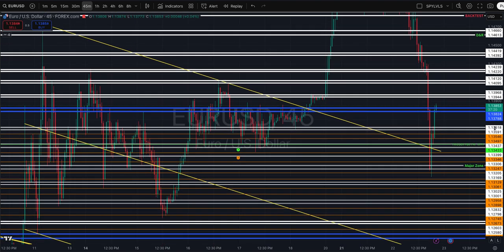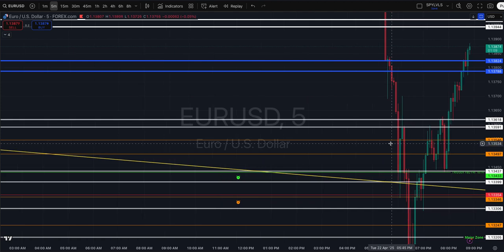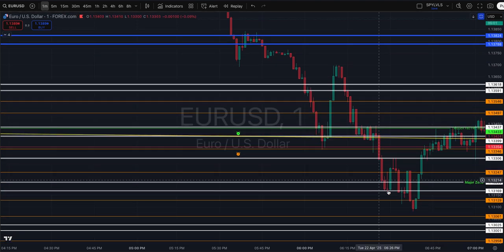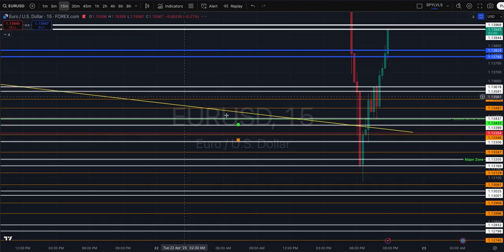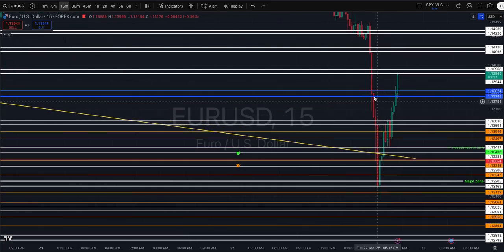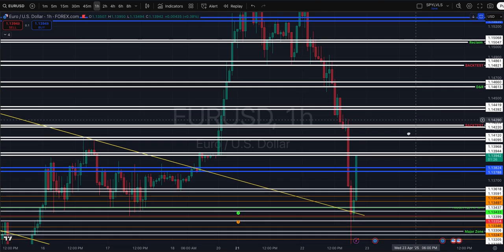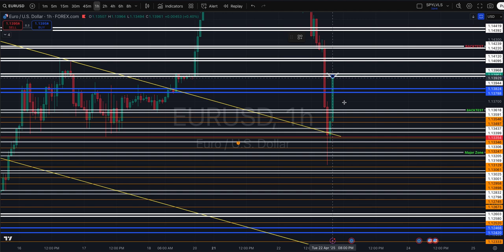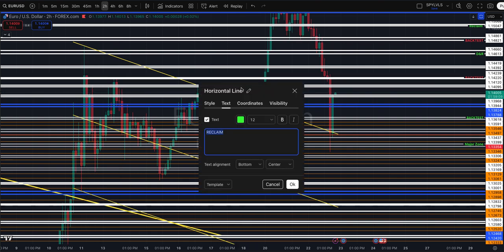EURUSD Evening Update April 22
Multiple Failed Breakdown's + D&R occured at previous inflection points from earlier this month!